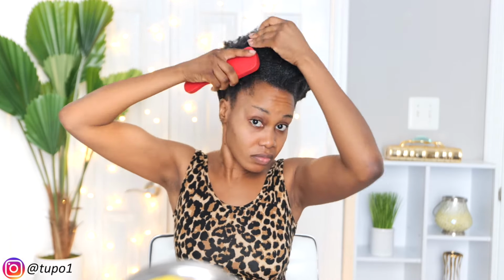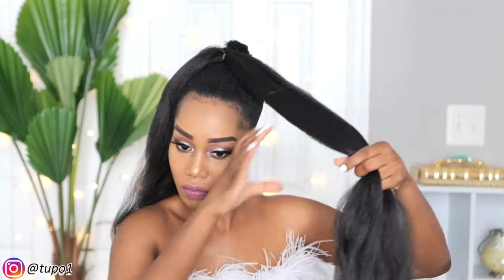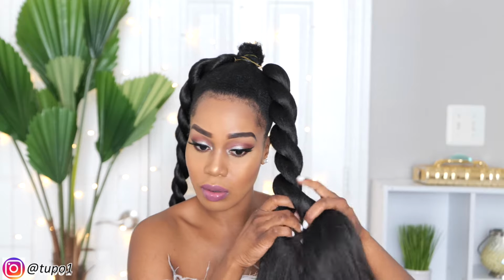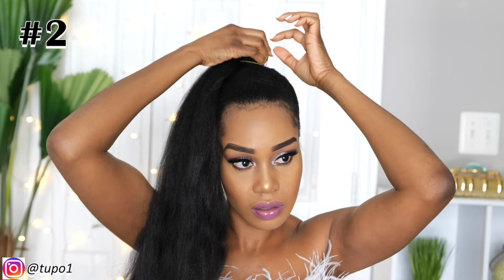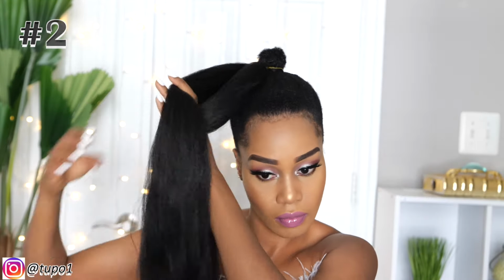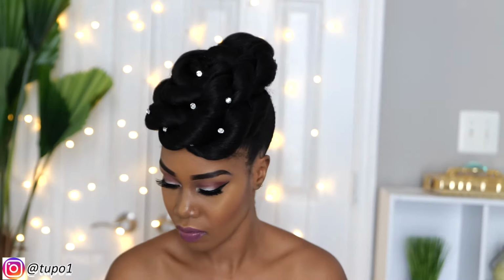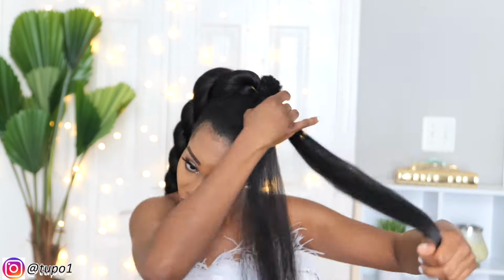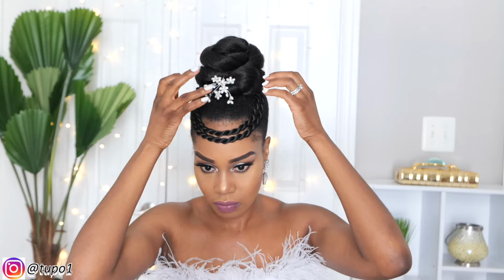3 EASY BRIDAL /WEDDING UPDO'S/ PROTECTIVE HAIRSTYLES on 4C Natural Hair /2020/2021Tupo1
Hey Loves,
This is a detailed video about 3 EASY BRIDAL/ WEDDING UPDO'S / PROTECTIVE HAIRSTYLES On 4C Natural Hair /2020 /2021 . bridalupdo weddinghairstyle 4Cnaturalhair. I hope you guys like them.

PRODUCTS USED:
*ECO styling gel
*Bobby pins
*gorila snot gel